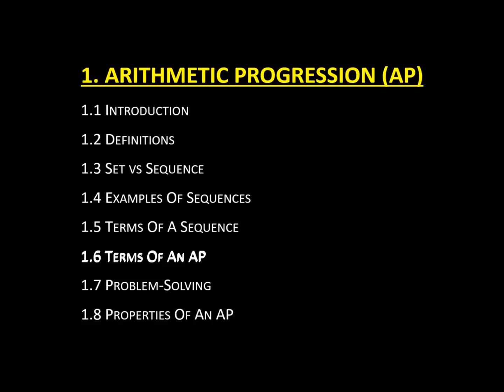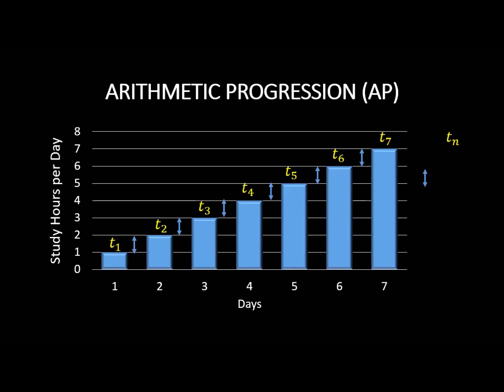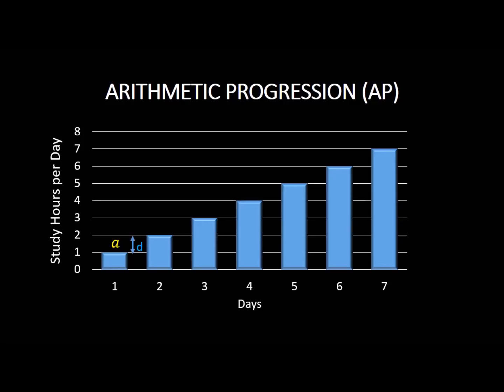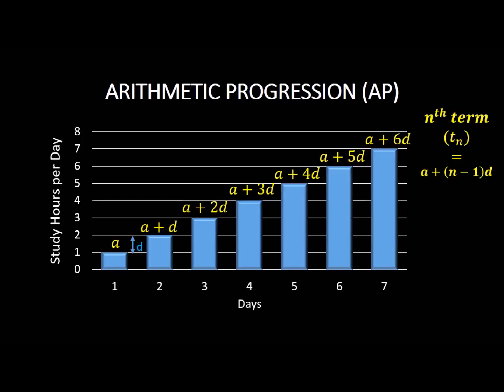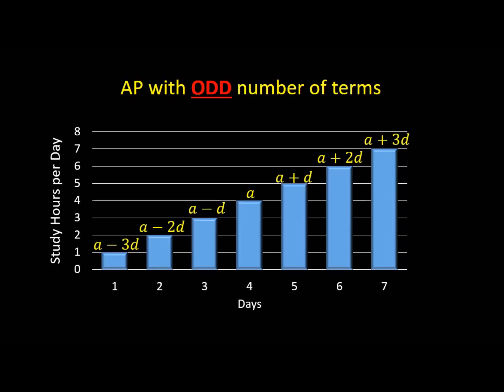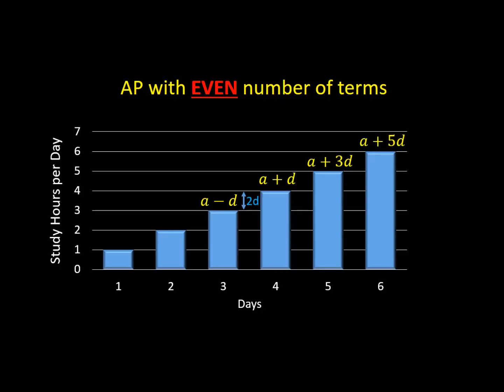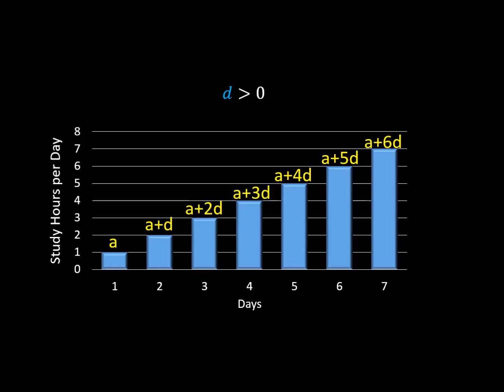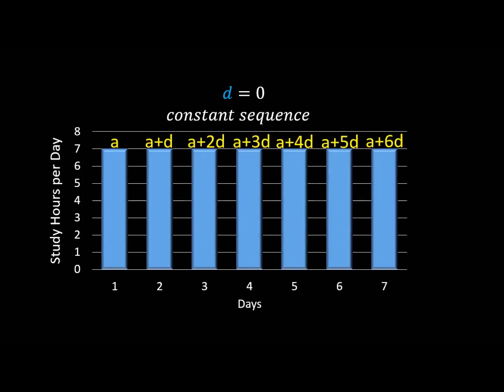SSC Std 10 Maths Algebra Arithmetic Progression 4